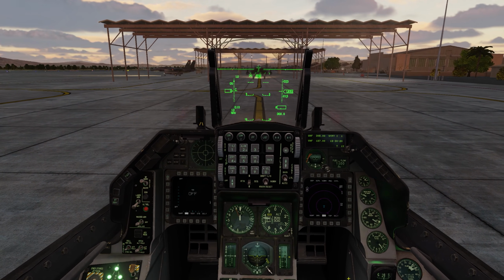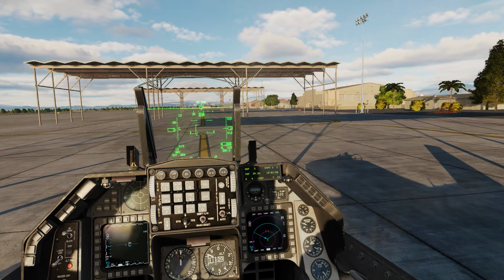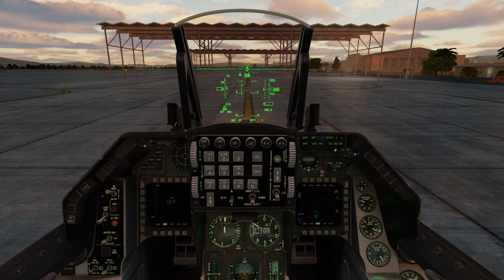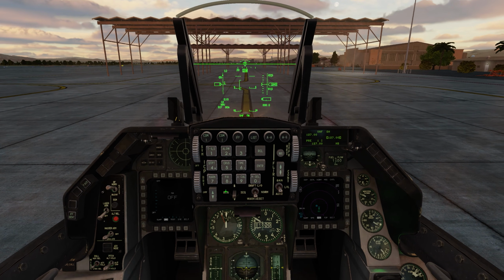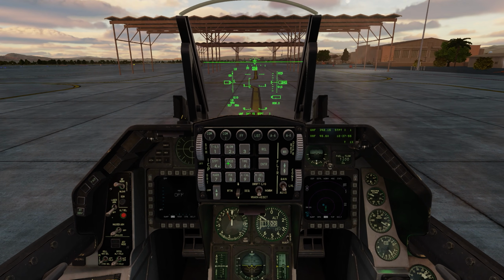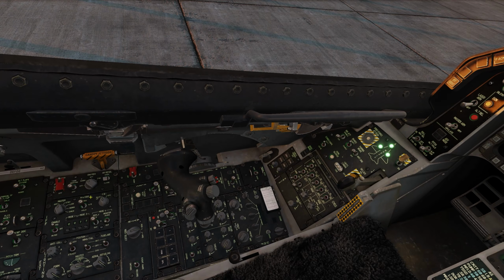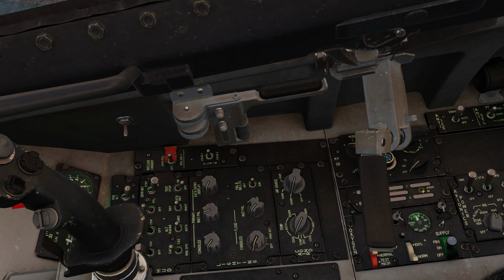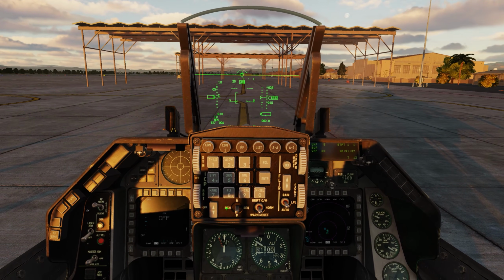[DCS] F-16 "Viper Bites" Learning the Radio systems in the F-16C.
!!!2024 Update!!!
Now flying as part of the 455th Virtual Air Expeditionary Wing.  You can join the fun on our discord and official website and wiki. Check out the 455th vAEW Discord:

Our Vision:

PEOPLE
We believe in fostering strong friendships, building camaraderie, and supporting the broader DCS community. People always come first with us. We know this is a hobby, and we deeply value the time invested with the 455th vAEW.

MISSION
We are committed to continuous learning, education, and the promotion of realistic tactics techniques and procedures (TTPs).  Our comprehensive training program is designed to meet individuals at their level of experience and transform them into competent virtual pilots capable of making sound tactical decisions and valuable contributors to team lethality.

STANDARDS
We pride ourselves on our professionalism both inside and outside of the virtual cockpit. Our commitment to excellence is evident through our structured approach, extensive documentation, and abundant resources. Expect valuable briefings, engaging flights, and thorough debriefs that solidify the lessons learned.

If this sounds like something that interests, you consider joining the 455th vAEW!

455vAEW Content Creators